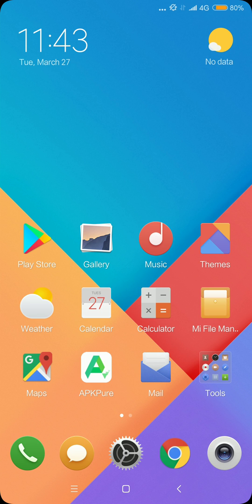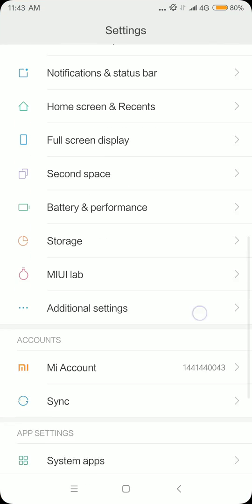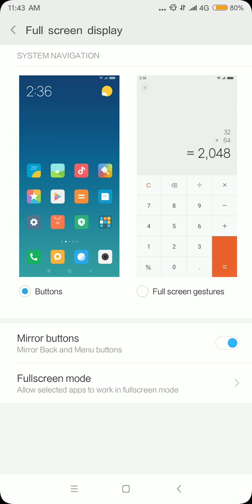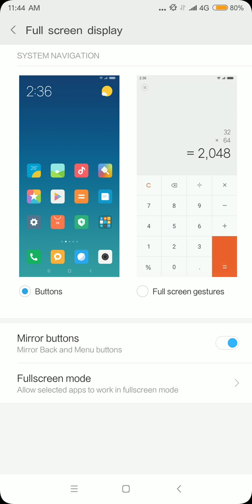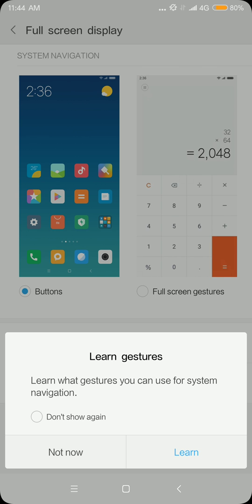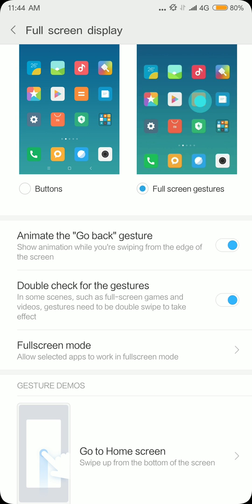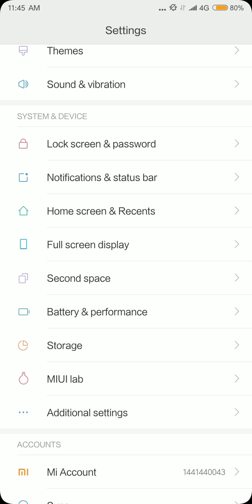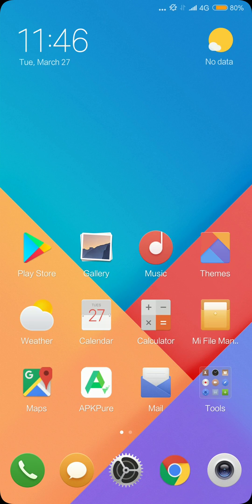How to use and enable full screen display mode without button on Xiaomi Redmi 5 plus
The iPhone X is a nearly bezel-less device that lacks a physical home button, which begs the question: How do you get to the home screen? The answer is pretty simple: By way of on-screen gestures. Xiaomi’s introducing similar controls in its bezel-less offerings, including the Xiaomi Redmi 5 and 5+ and the Mi MIX 1and the Mi MIX 2, in an upcoming software update.

The gestures seem pretty easy to understand — and fairly intuitive. Swiping up from the bottom of the screen to the top sends you back to the home screen, and swiping from the bottom of the screen to the top and pausing for a second opens the recently used apps menu. Swiping from the left or right side toward the center, meanwhile, returns to the previous screen.

The on-screen gestures are a part of the MIUI 9 Global Beta ROM 7.12.28, an upgrade to Xiaomi’s custom Android skin. Other new features will be revealed when the update drops on Friday, according to the company, and once it’s released, it’ll be available for all Redmi 5 and 5+ and Mi MIX 1 or Mi MIX 2 units.Here’s a list of bug fixes in the update:

MIUI 9 Global Beta ROM 7.12.28

Fix – Top sites setting is restored automatically in Mi Browser

Fix – Dual Apps for WhatsApp can not add contact member from group

Fix – App Vault FC